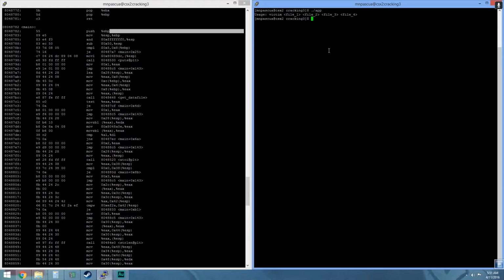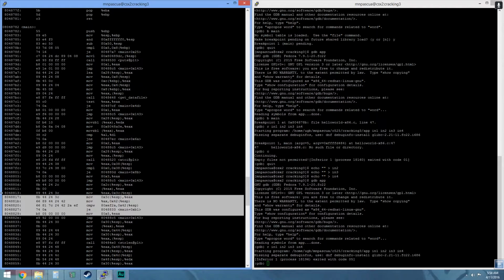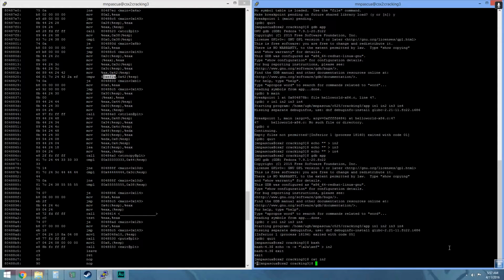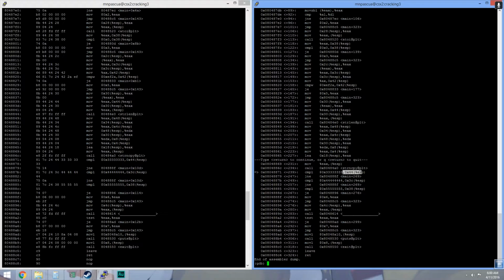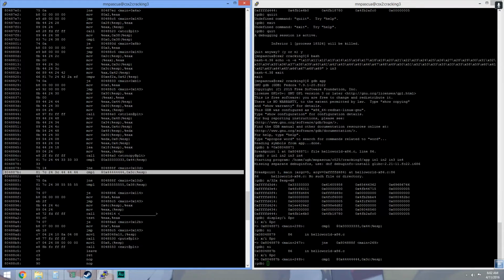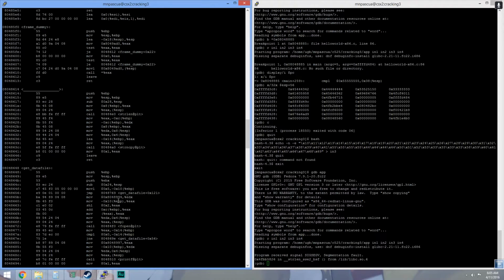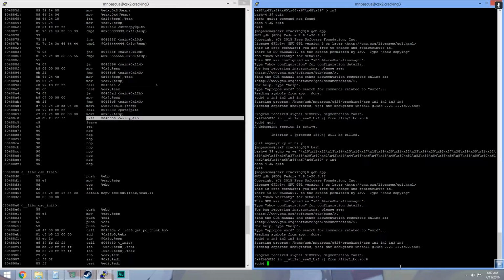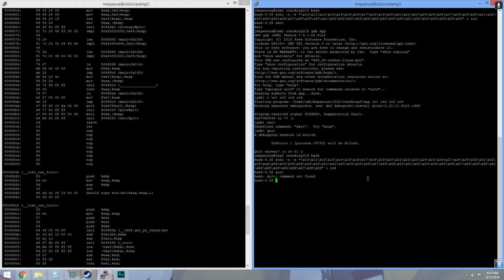How to reverse Engineer - Steamgifts Puzzle